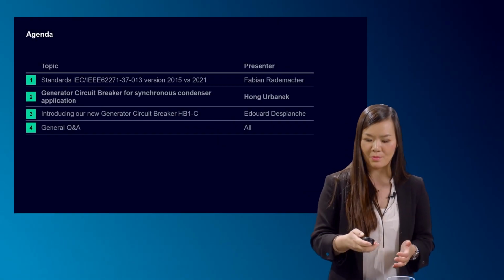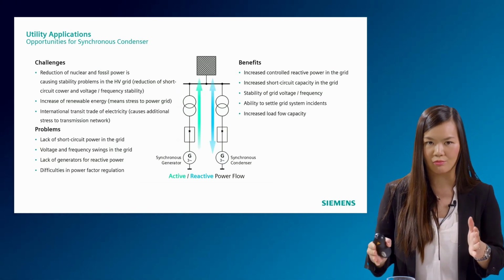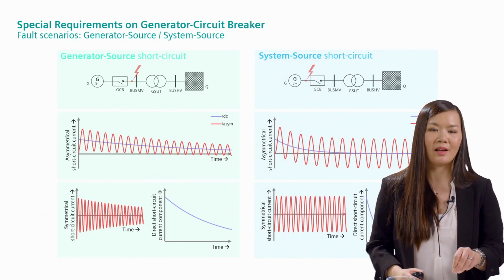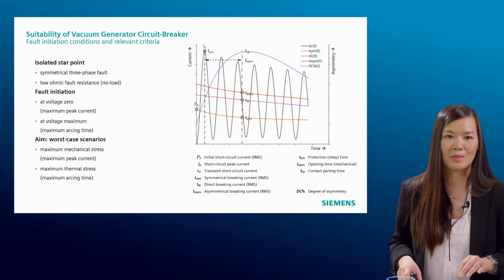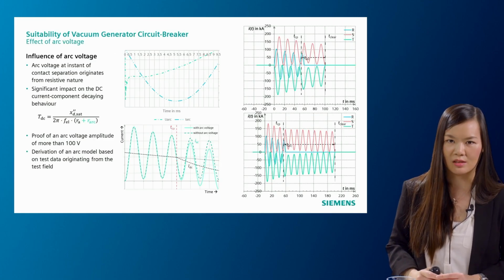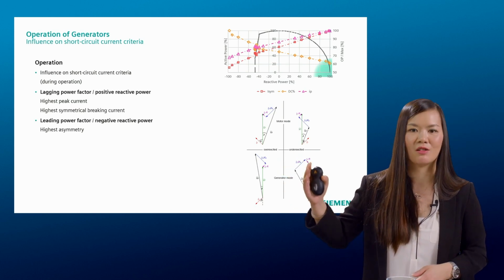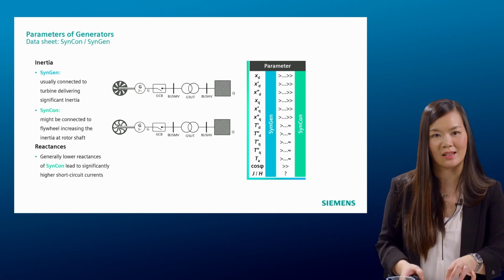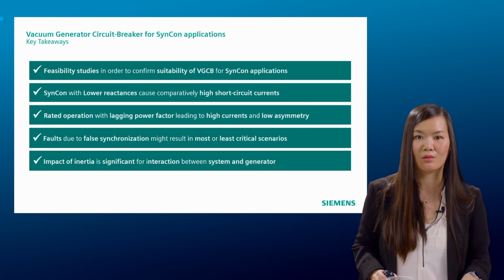Generator Circuit Breaker for synchronous condenser application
Understanding the differences between conventional generator application and synchronous condenser application